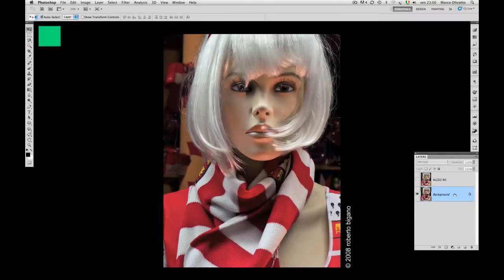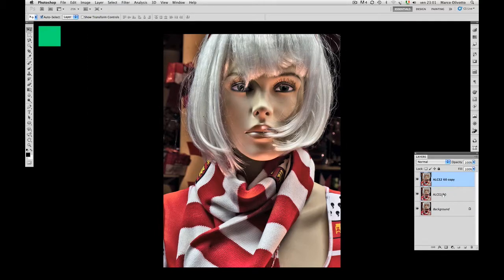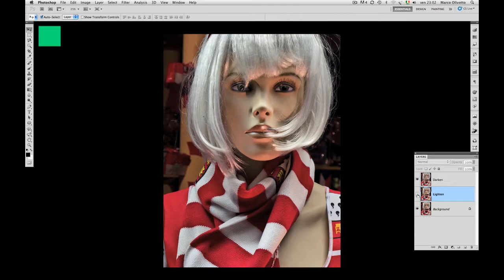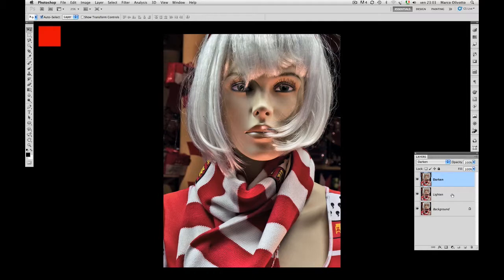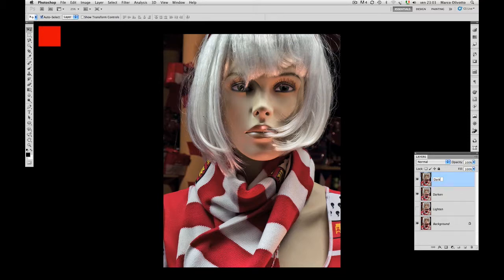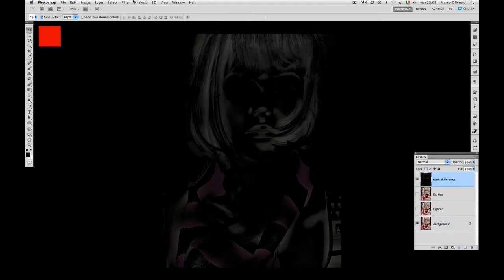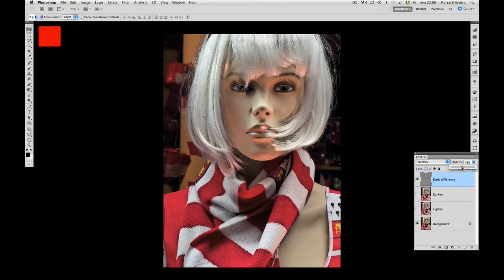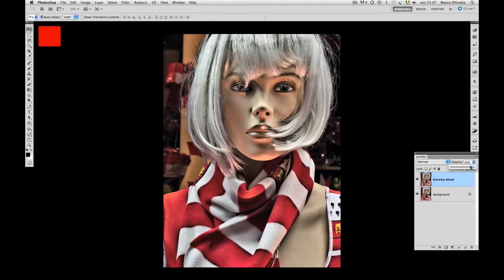2.3 Working with ALCE | ALCE Goes Plastic | Tutorial by Marco Olivotto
2.3 ALCE Goes Plastic | Separating light and dark halos, and beyond

1. Use of Darken and Lighten blending modes in order to split the effect of dark and light halos across two layers.
2. Use opacity to modulate them separately.
3. Advanced processing for further detail enhancement.

ALCE | Advanced Local Contrast Enhancer
An easy-to-use and powerful Photoshop tool to effectively improve and finely tune the local contrast of an image, by means of a smart algorithm which avoids the clipping issues typical of methods like shadows/highlights.
The user interface is simple and clean, with just one slider, allowing the user to customize the effect in a straightforward way.